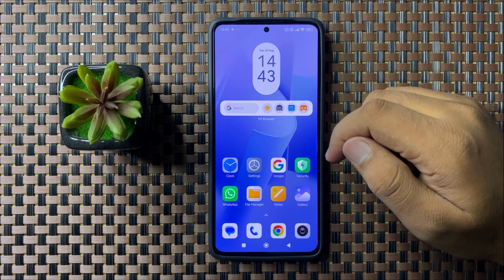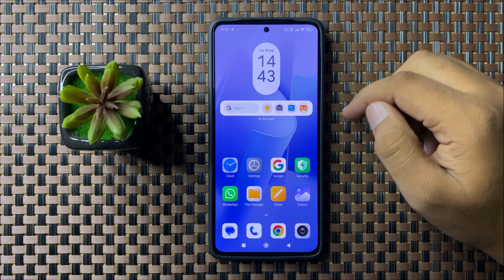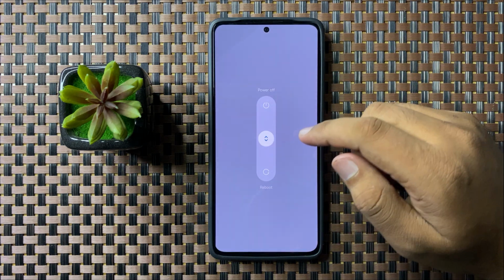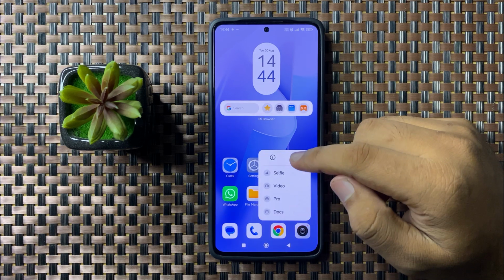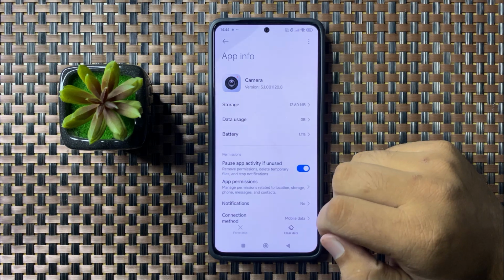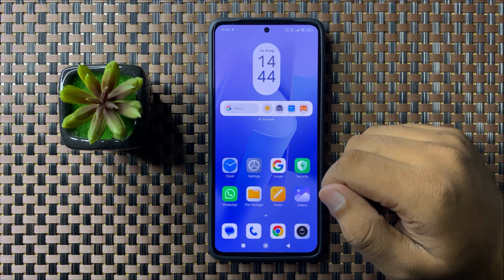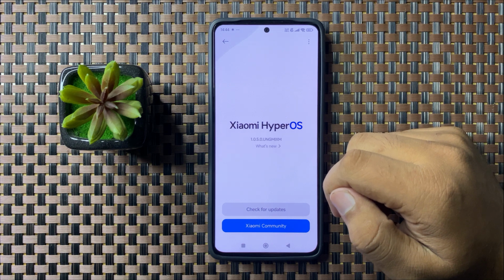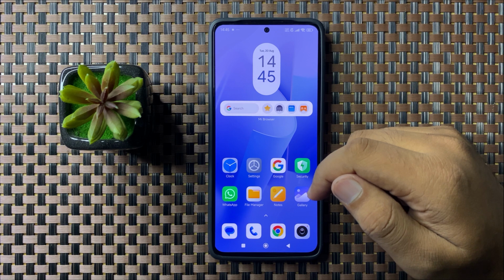How To Fix Xiaomi Phone Camera Not Working (Camera Failed Error)